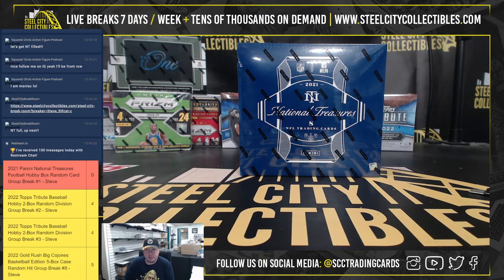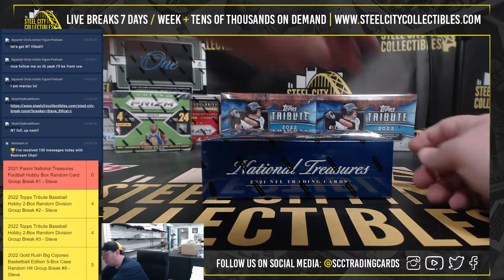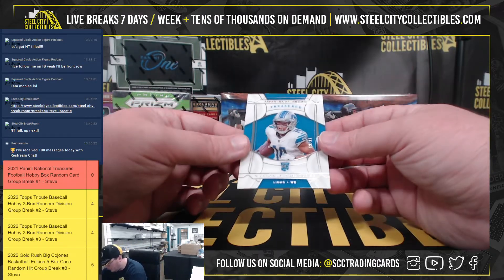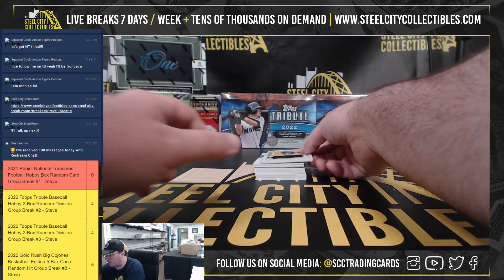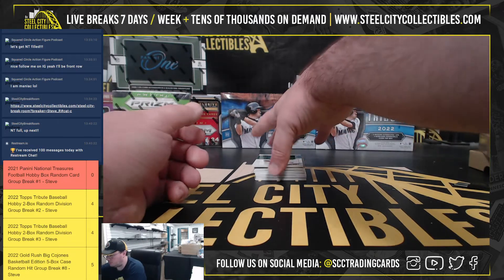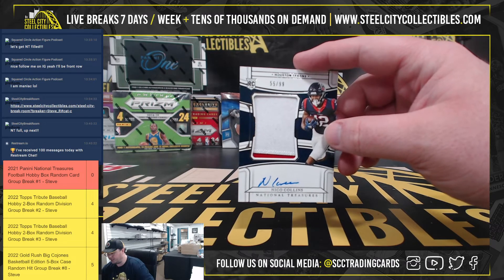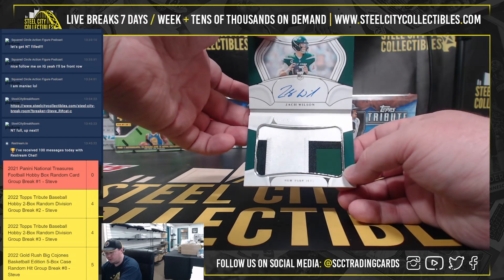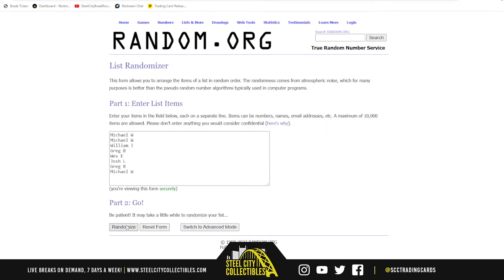2021 Panini National Treasures Football Hobby Box Random Card Group Break #1 - Steve